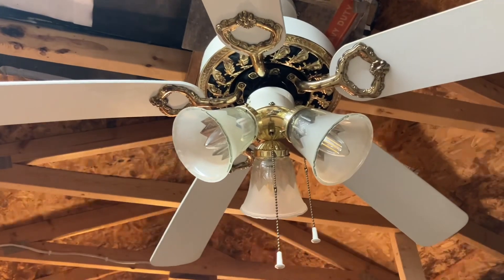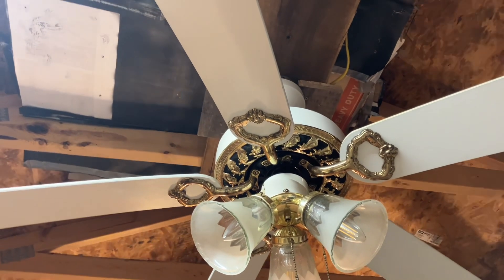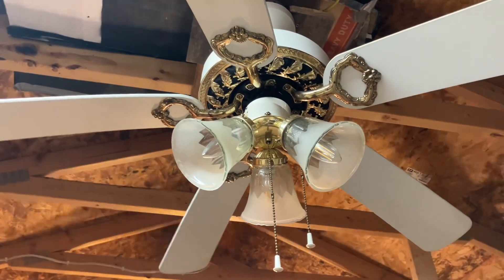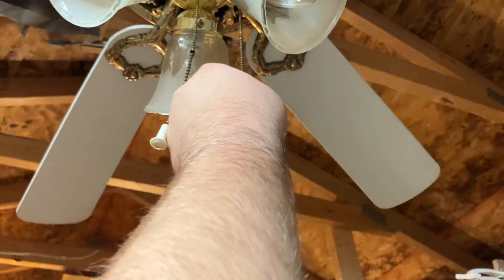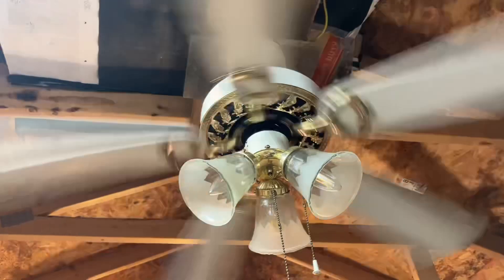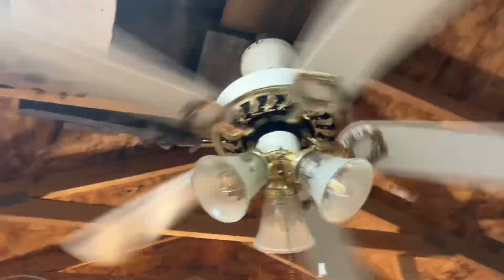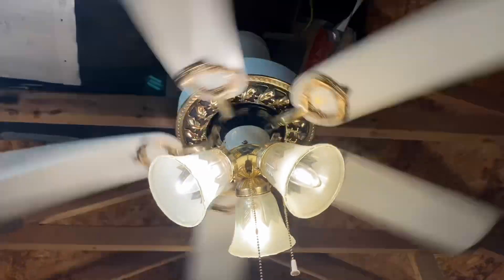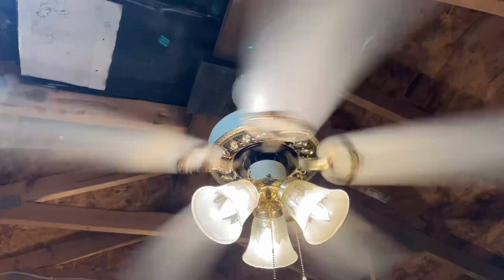2007 Walmart Impressions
Here’s a fan id thought that id never see in my shop but here’s an 07’ Impressions. It reminds me of my Encon traditional that I filmed back in 23’. Hope y’all enjoy the video